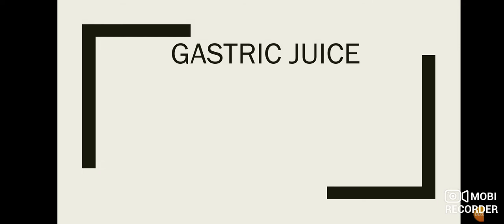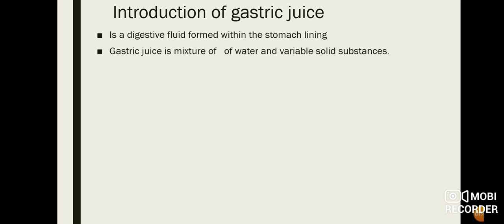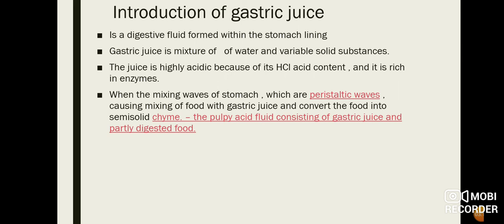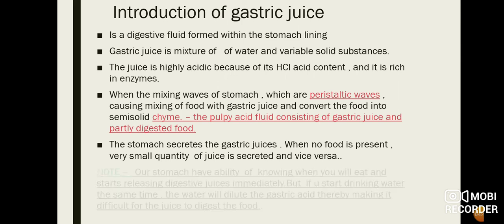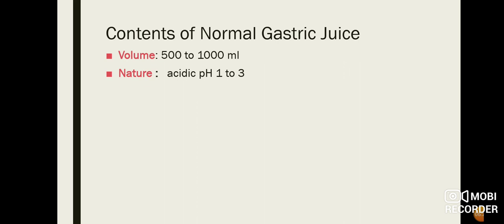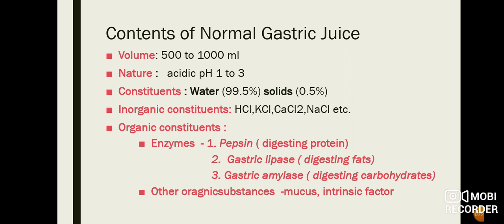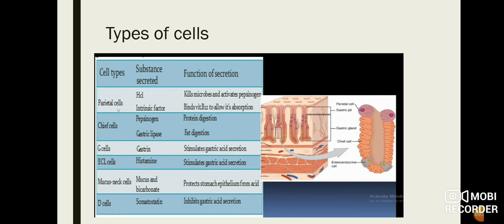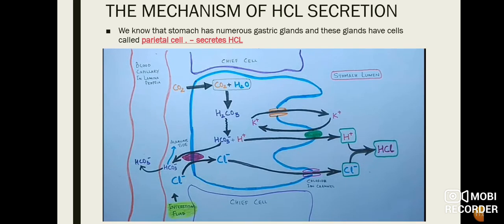Gastric juice - all concepts in simplified way